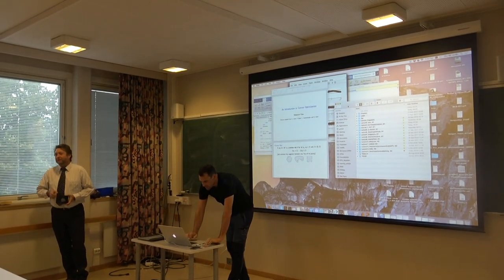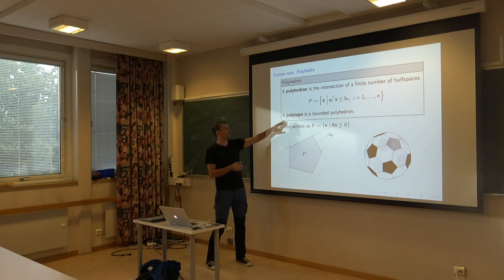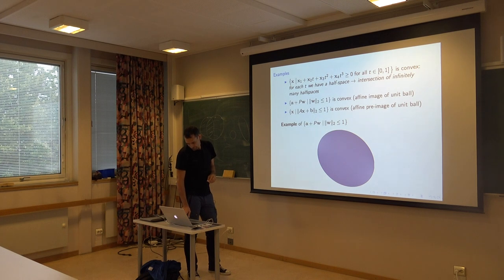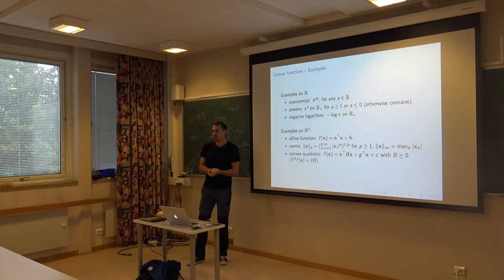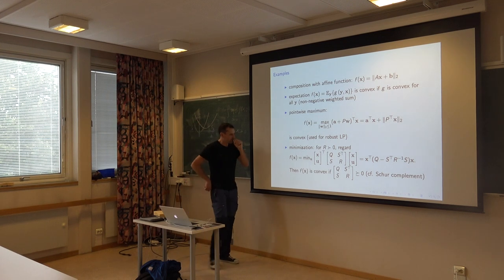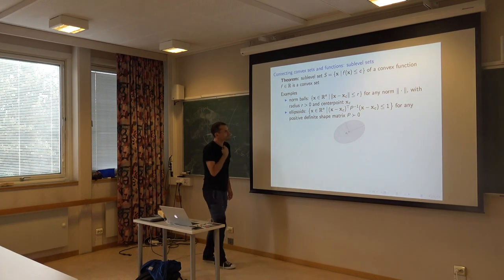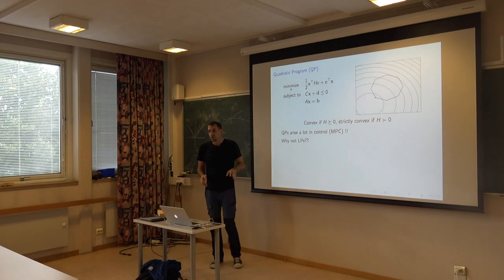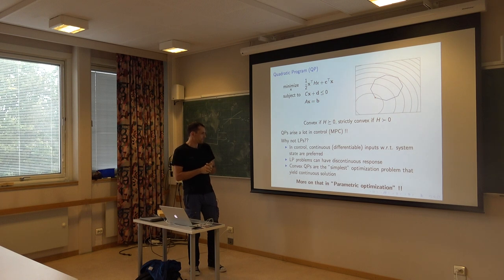Short course “Numerical methods for optimal control”, lecturer Sebastien Gros. Lecture #1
Short course “Numerical methods for optimal control”, lecturer Sebastien Gros. Course given as part of NTNU PhD course TKTK8115 Numerical Optimal Control.
Department of Engineering Cybernetics, NTNU, Trondheim, 27-28th September 2018.